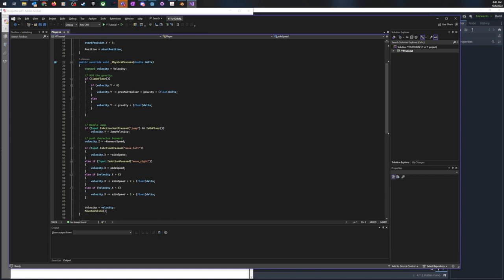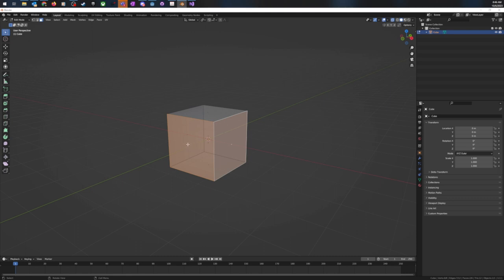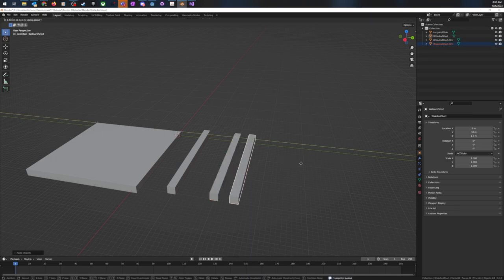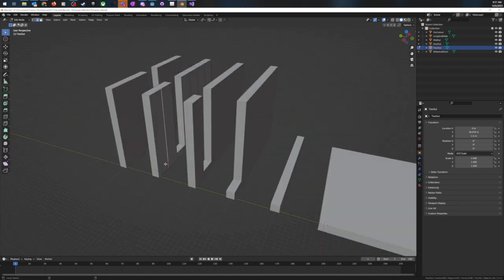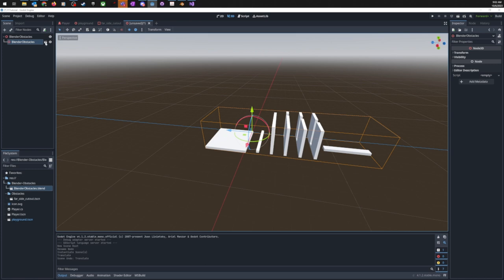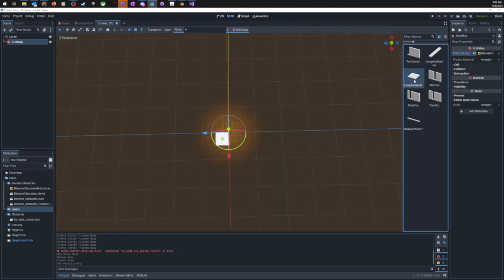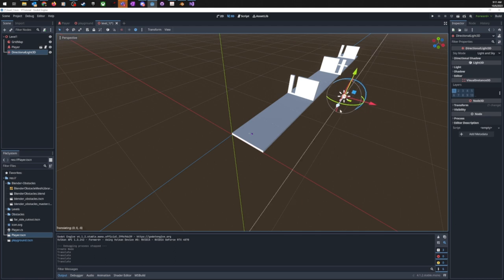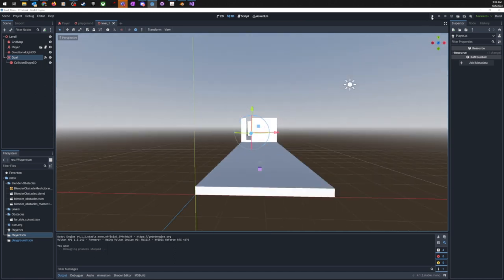Part 4: Creating and Importing Blender Assets -- 3D Block Racer Game Tutorial using Godot and C#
This is a video series about how to use Godot 4.1 and C# to make a 3D block racing game. Together we will make a game where the player controls a block that races down a course to dodge obstacles and reach a goal.

This video series assumes you have some experience with programming, but does not assume any experience with a game engine or editor.

In Part 3, we learned how to create assets directly in Godot. In this video, we make assets in Blender and import them into Godot. Then, we use the imported assets to create a MeshLibrary. Finally we use a GridMap to create our levels in Godot.

Once understood, the GridMap is a powerful 3D editing tool for designing your game world. It can be tricky to set up, but this video shows the steps you need to take to get everything set up and ready.

After seeing how obstacles and levels are done, create your own assets, import them, then create your own levels in Godot. Make as many as you want, but make at least three. Next time, we'll cover how to transition between levels, and introduce some basic UI elements.